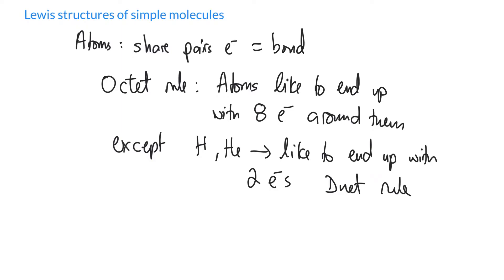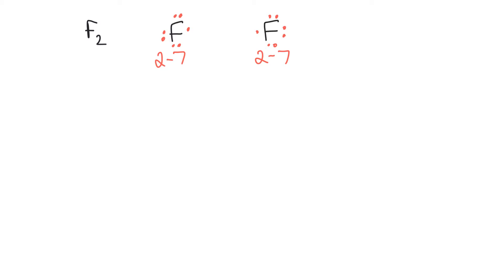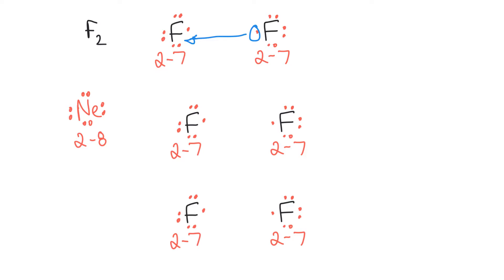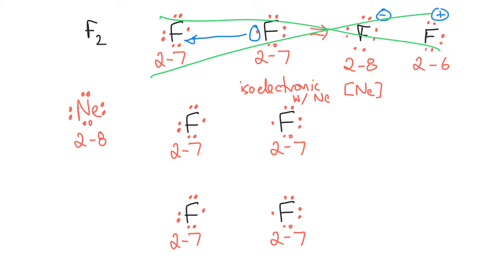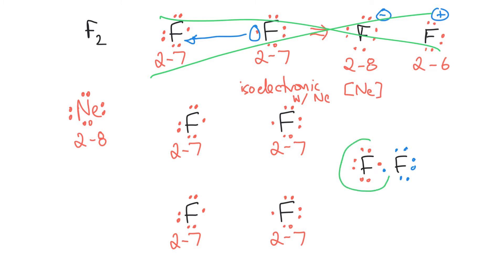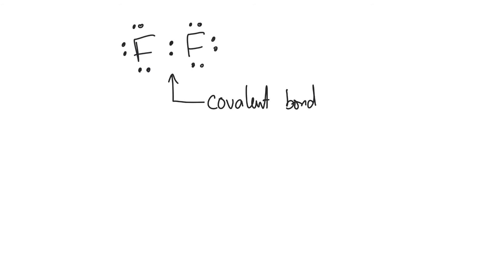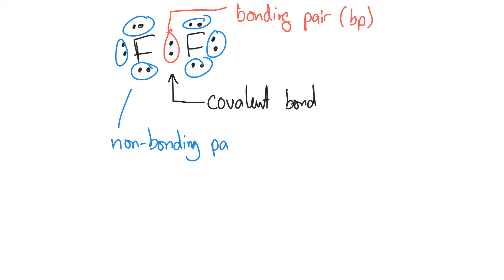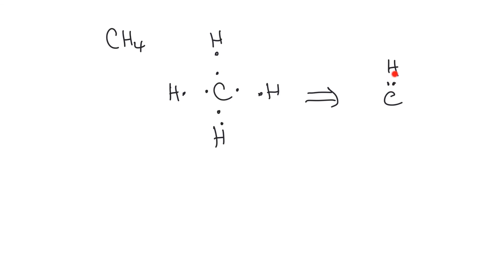Week 5. 3 - Lewis structures of simple molecules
Writing Lewis structures for simple molecules
 - F2, CH4
 - Bonding pairs vs. Non-bonding (or lone-) pairs
 - Lines = covalent bonds
 - Octet and Duet rules... and why!